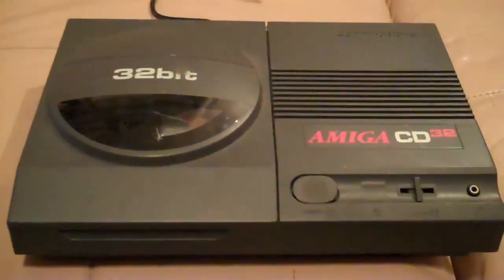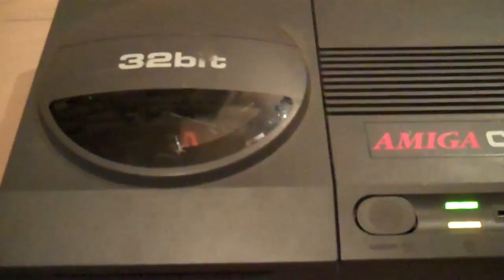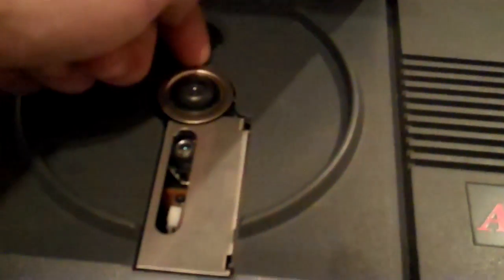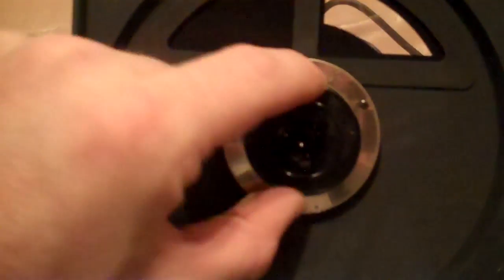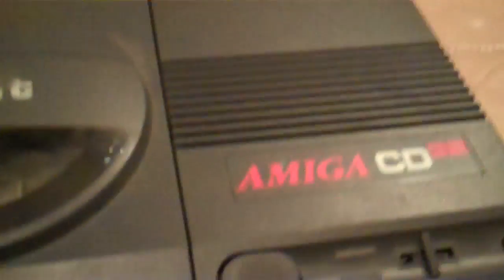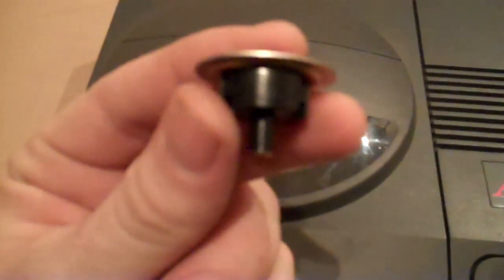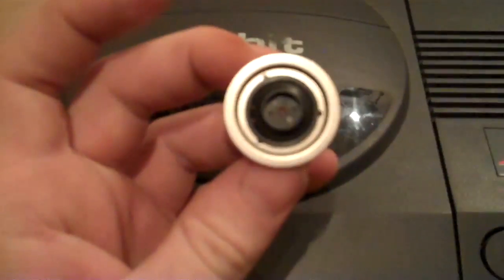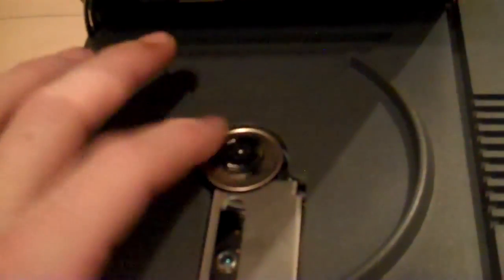Amiga CD32 "Disc won't spin" Repair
Hope you guys had a good Christmas/New Year!

Today I wanted to show you how to fix a CD32 that has the famous "disc won't spin" problem. It can be caused by a couple of things but most of all it's the spindle machanism that fails.